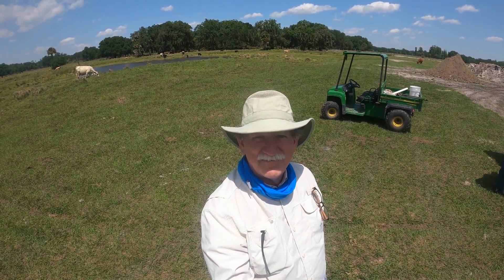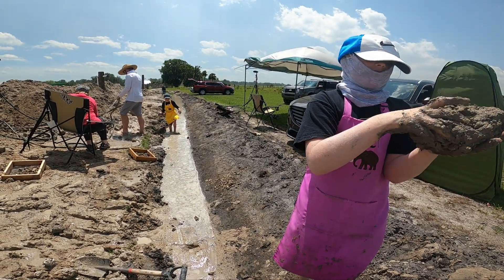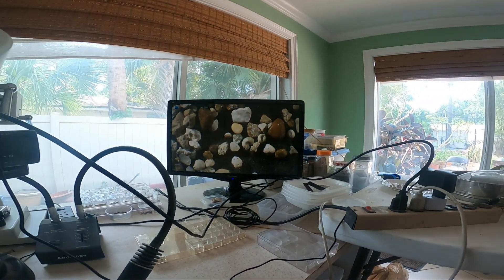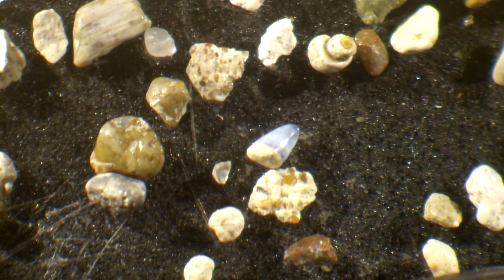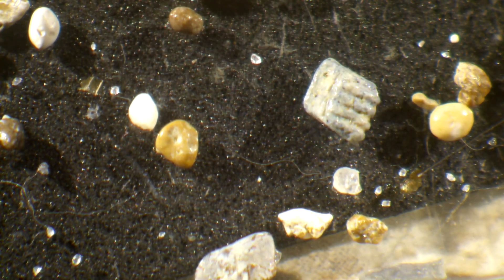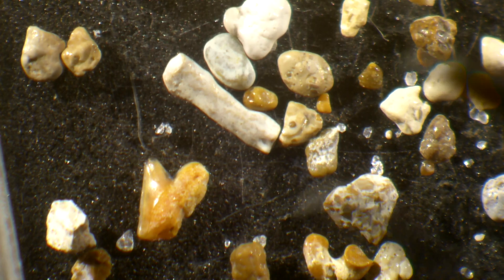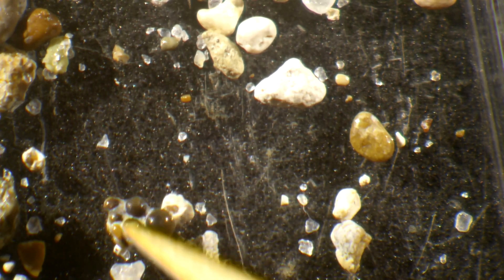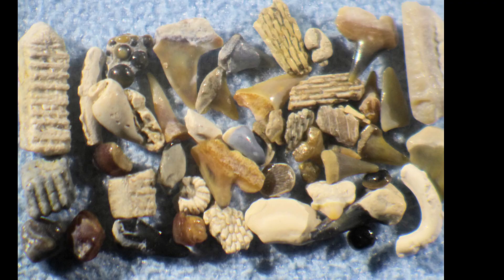Florida Gravel Full of Fossil Sharks and Rays!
We hunted for fossils at the Bone Valley Fossil Farm near Bowling Green, Florida. At the site I gathered some small gravel and later found the gravel to be full of numerous types of fossils including shark and ray teeth.

My Microscope setup:
The trinocular microscope is a MONSTER! I've been using it for about 20 years now.
The camera I only bought recently and I love it! It has a slot for a microSD card so you can record video or take photos.
You may find, as I did, that the ring light the microscope comes with is not quite enough. This 6W double gooseneck LED light source is plenty.